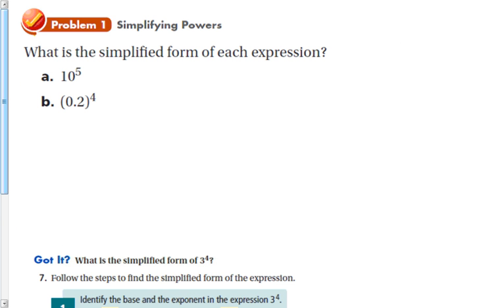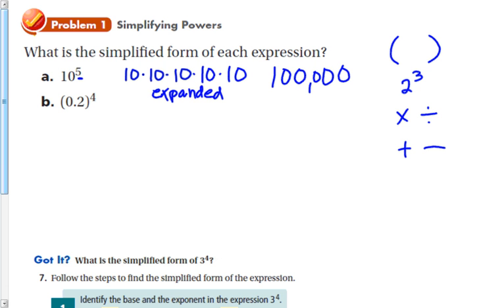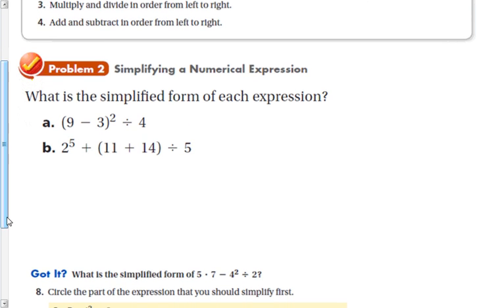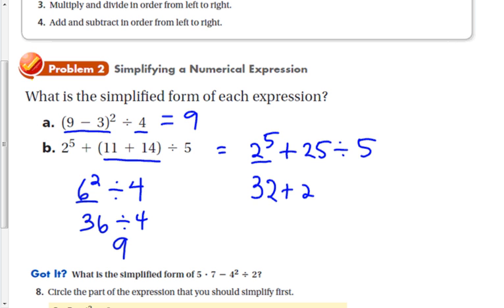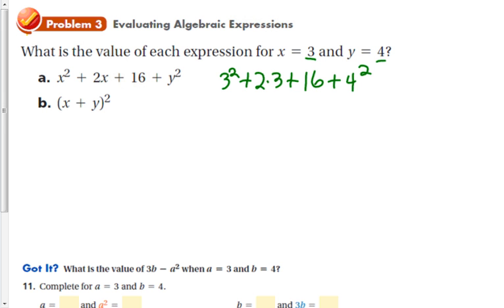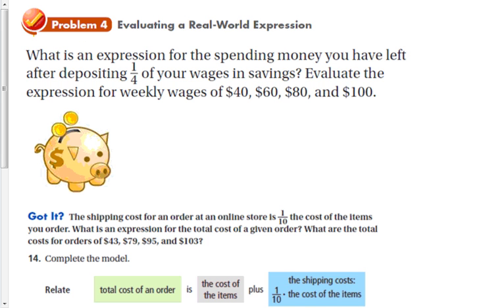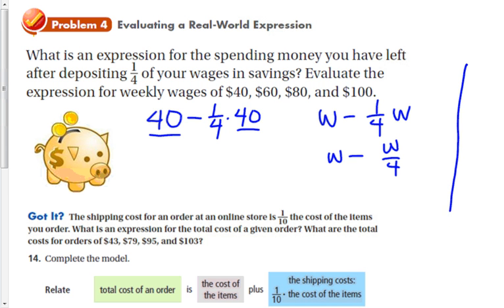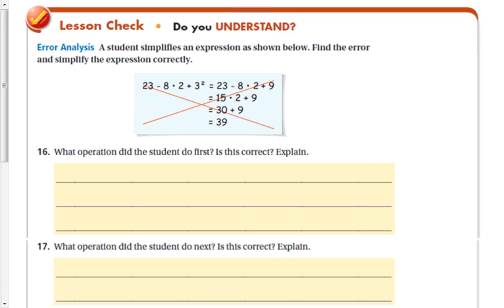Lesson 1 2